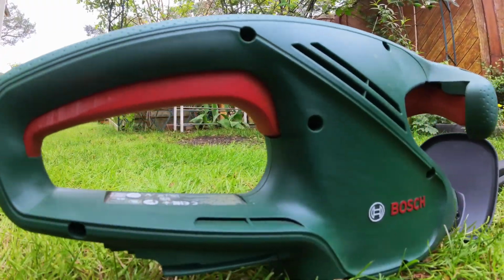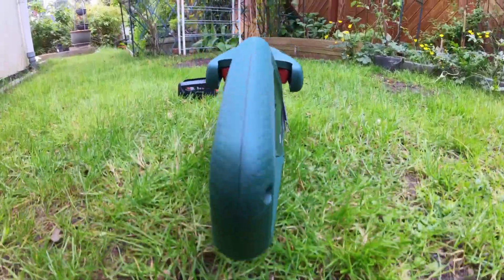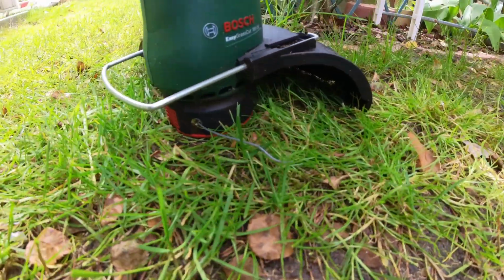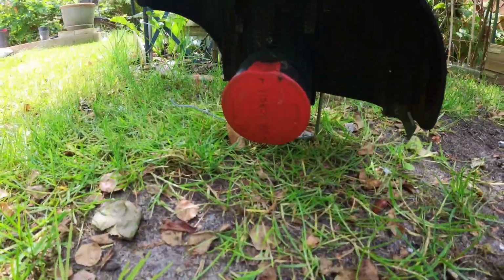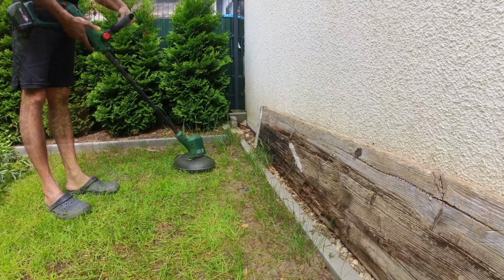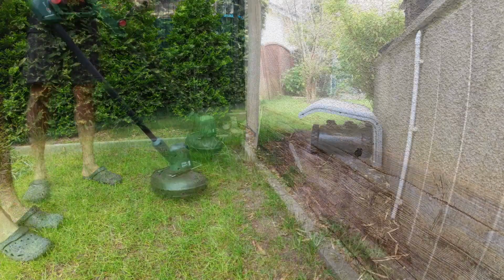Indispensable Garden Tools from Bosch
A garden gives you back as much as the effort you put into it. Or you can cheat ... with these indispensable tools from Bosch that help maintain your garden with the least amount of effort.